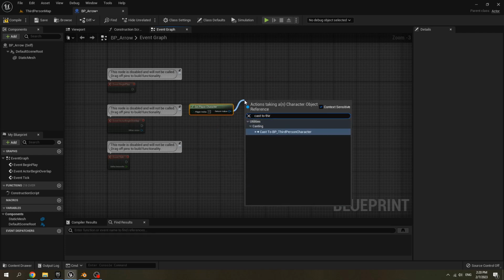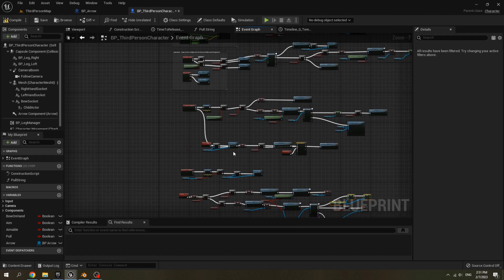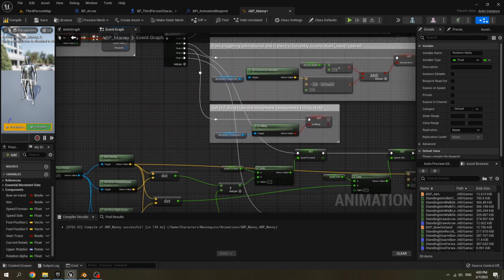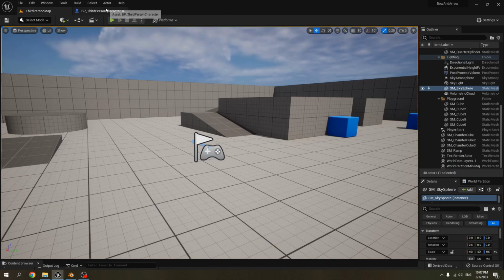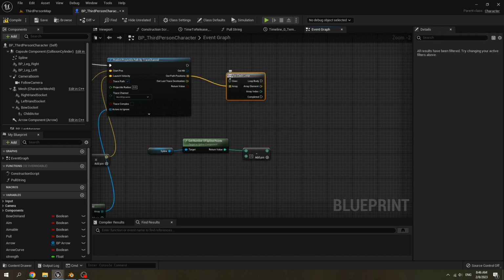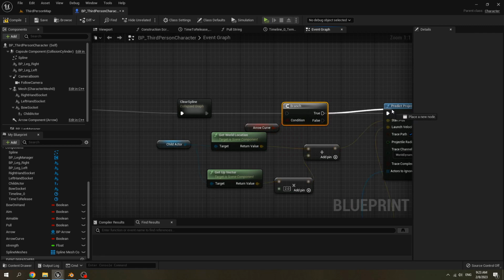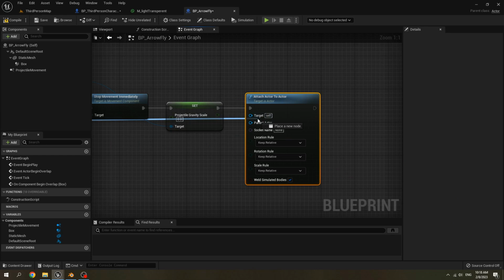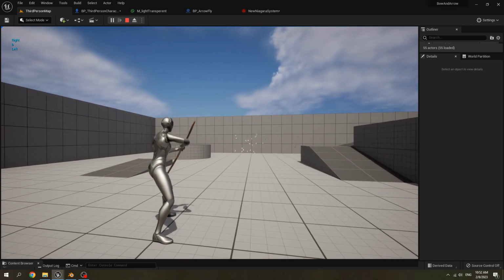Bow And Arrow UE5 Tutorial- Part 5 (Final)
Part 5 - Bow And Arrow (Final Part)
This tutorial uses only free animation from Mixamo that uses the default mannequin from Unreal Engine 5.

Chapters:
Intro: (0:00)
Arrow Rotation: (0:07)
Camera Zoom And Pitch: (1:36)
Aim Down And Up: (3:54)
Recoil Montage: (7:55)
Arrow Projectile Path: (9:05)
Follow Camera Rotation Mistake: (15:16)
Shoot Arrow: (15:53)
Niagara System: (19:01)
Outro: (20:12)